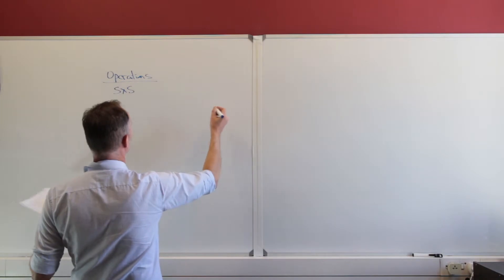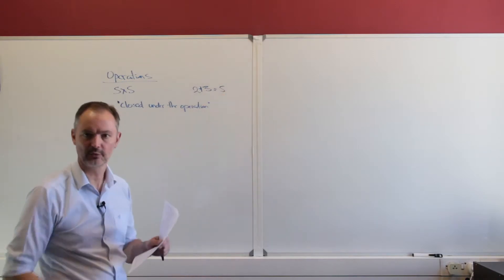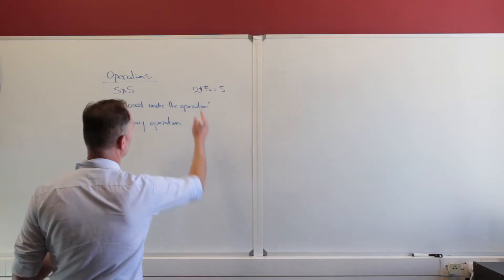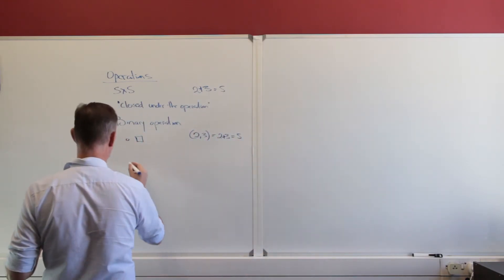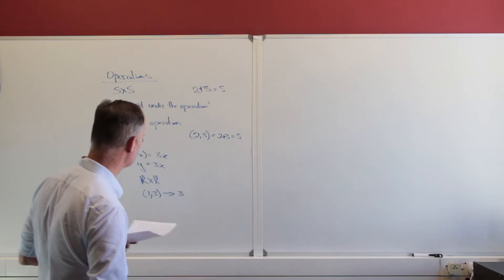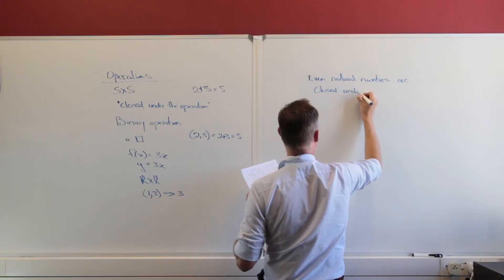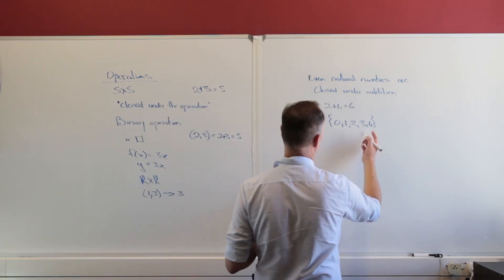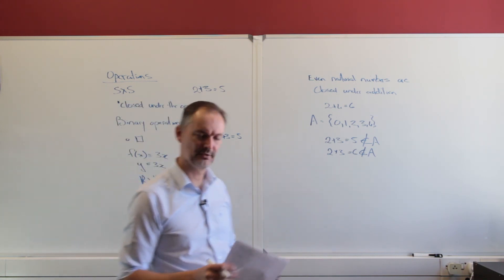16 You have made it to the first exciting video Operations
To be honest, the topics have been very dry up to now.  Here is the first bit of excitement.  Operations.  Understanding operations is a fundamental priority in abstract algebra.